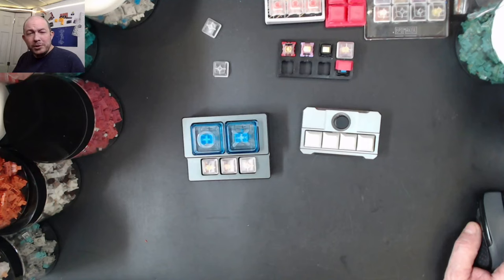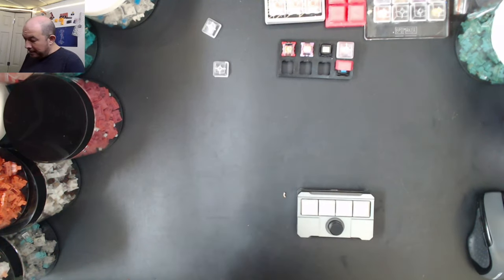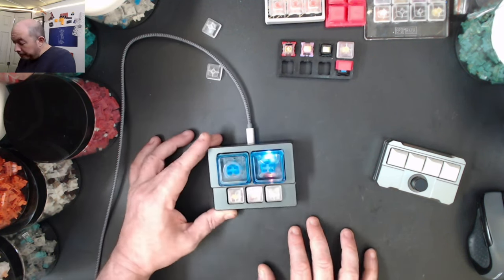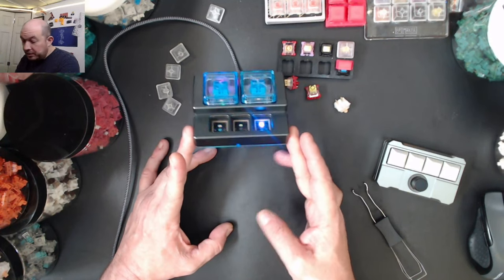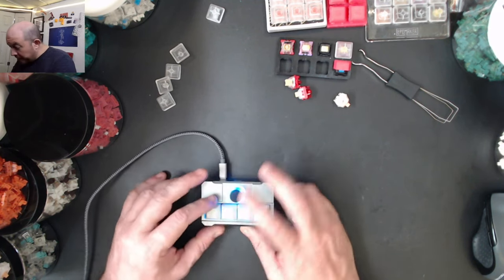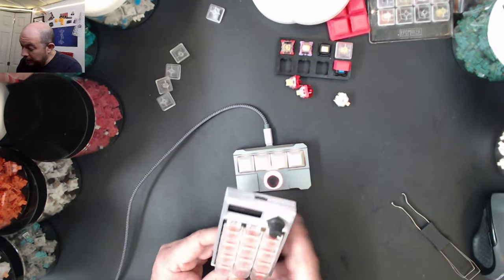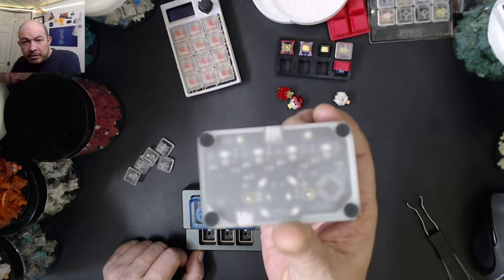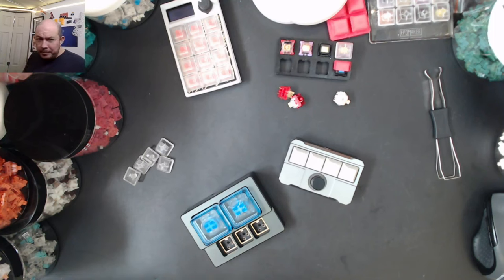Megalodon Macro Pads - CNC'd Aluminum Macro Pads VIA Programmable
A quick review of these CNC aluminum VIA compatible macro pads available from KeebMonkey.com

These were sent as a gift and though at first I was only slightly interested, I was surprised as they are made quite well and are quality macro pads with endless possibilities for not only performing an array of commands on one's PC, but via IoT APIs, one can control their own environment.

Music used for intro: Metre - Lost
Beyond the Line - Benjamin Tissot